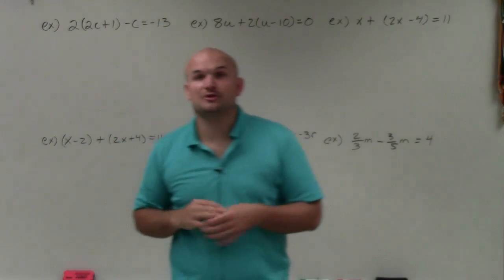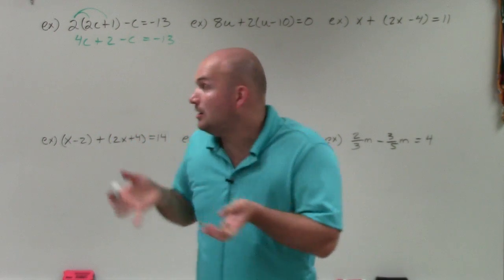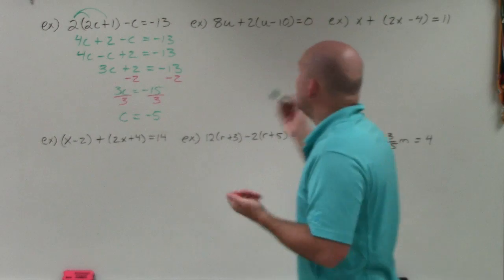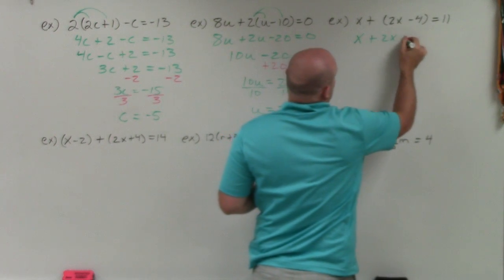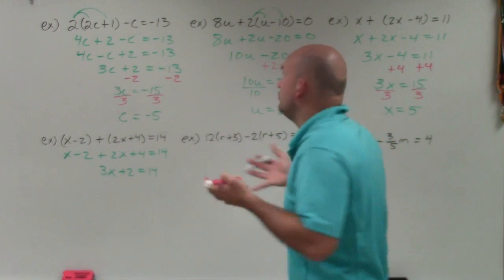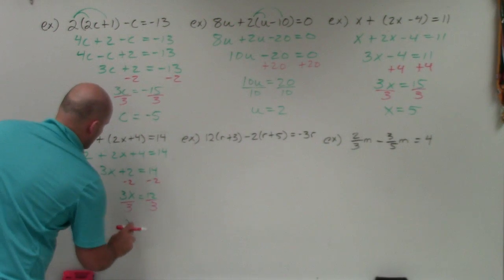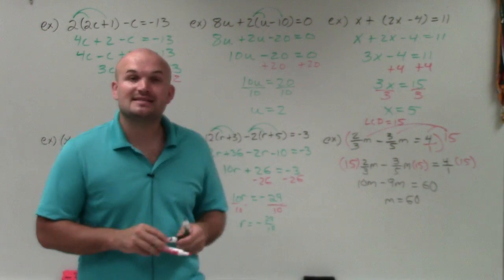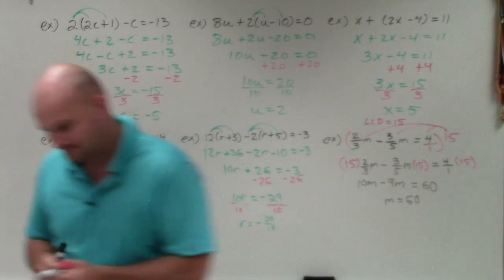Master Solving a multi step equation with the variable on the same side